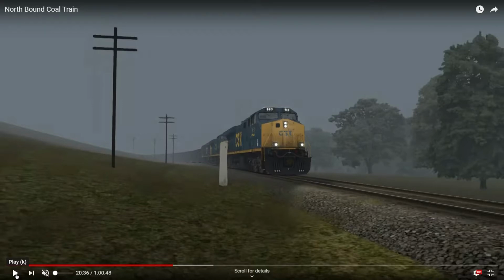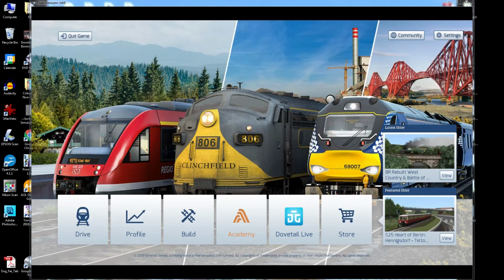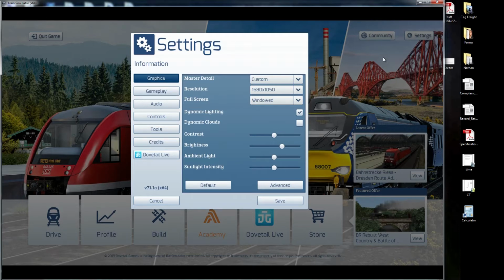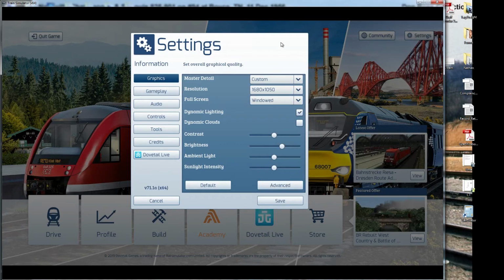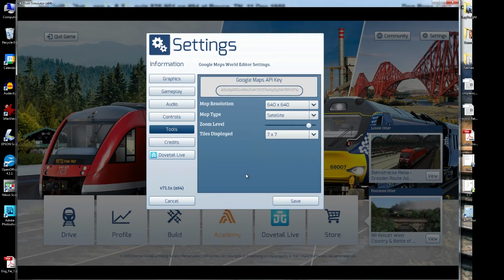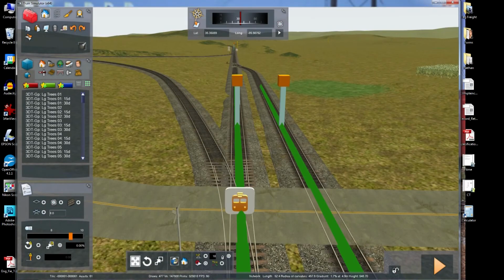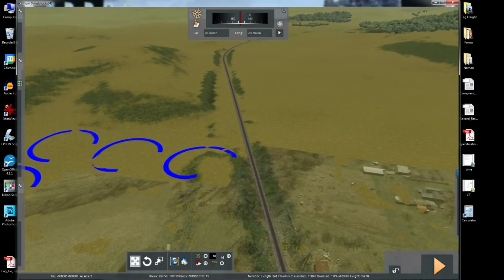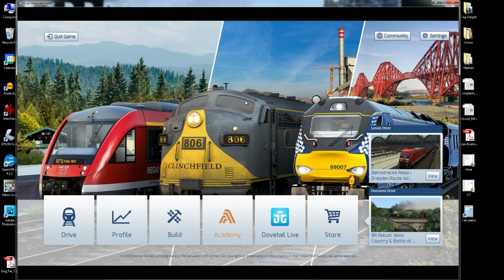Train Simulator Route Creation Tutorial 001 Getting Started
Hello, Welcome to My first tutorial on route creation in Train Simulator 2021. This is a basic tutorial series where I talk about how I decided to create my own route in the simulator. As we go along I discuss  how I planned that route, materials and visual aids that I needed, and tips to make it easier for you to do the same on a route of your own. Please enjoy and leave a polite comment and any constructive criticism or suggestions you might have. I won't promise to answer everyone's questions, but I'll try and help or offer another tutorial that might. REMEMBER, I am not responsible for any issues you create on your computer or gaming platform. Use caution when editing or changing game parameters.

I want to give the following YouTube channels a thank you for their tutorials that helped me with so many things creating a route. Explore their channels and you will find excellent tutorials on Train Simulator route creation, tools and tips, how to find the Google API Key, how to import terrain data and get it into the game simulator.

Thanks everyone for all the help your tutorials provided to me.

Or look it up online to get the latest method of getting a key if this doesn't work